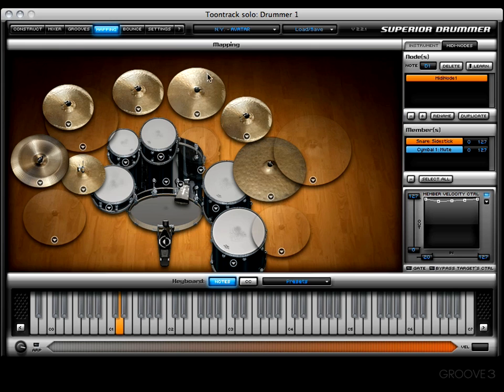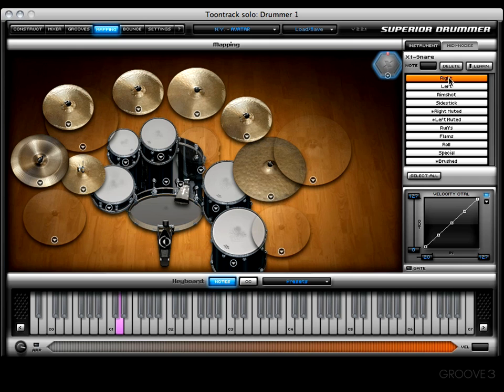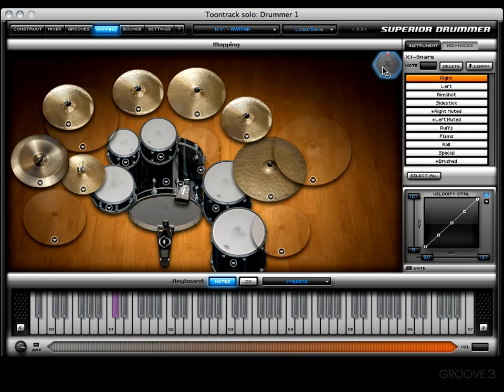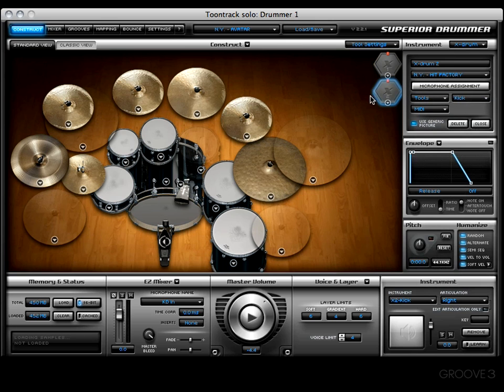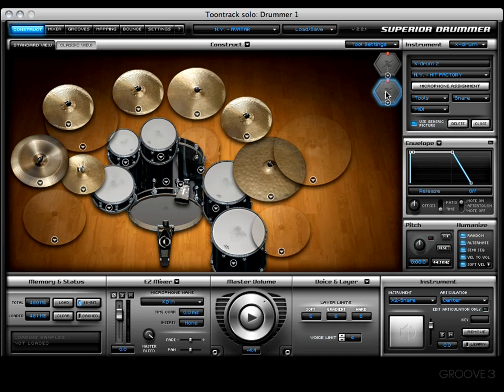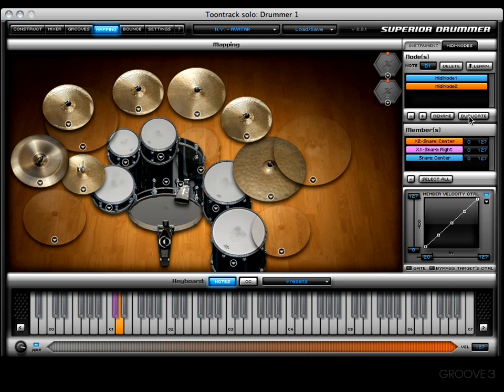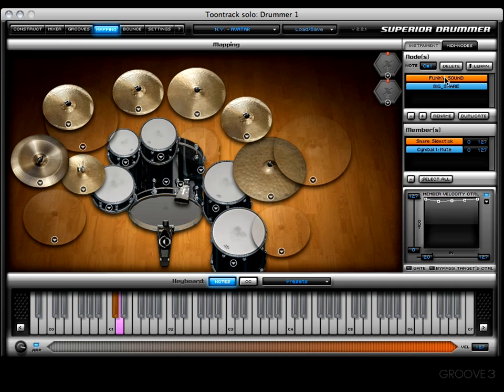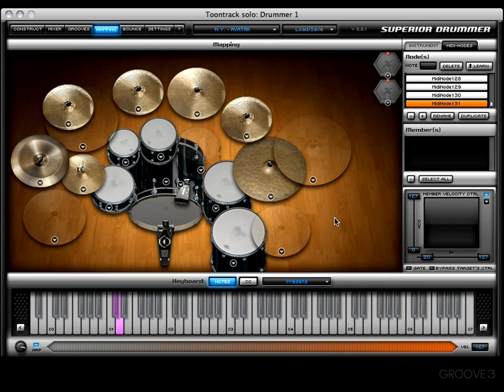MIDI Nodes Pt. 2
Want to know another way to create a MIDI Node? Want to know about the different colored Keys? Check out this video.